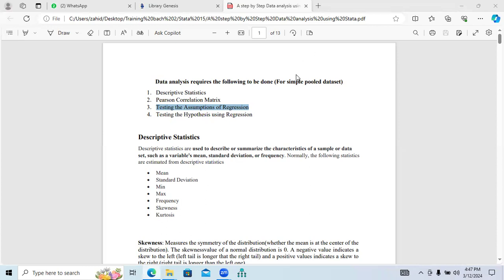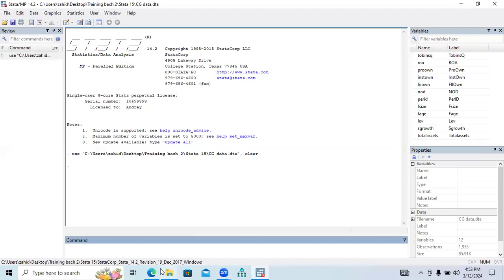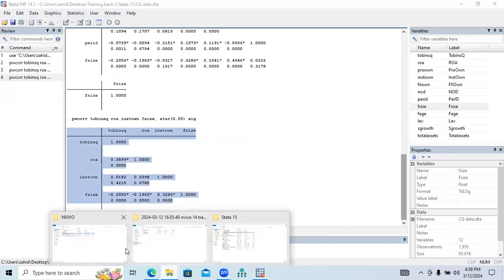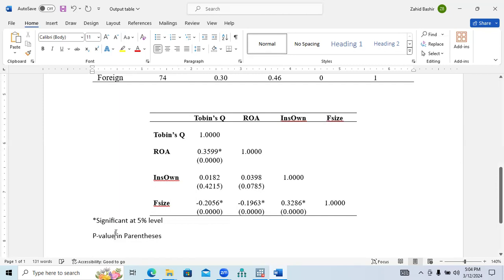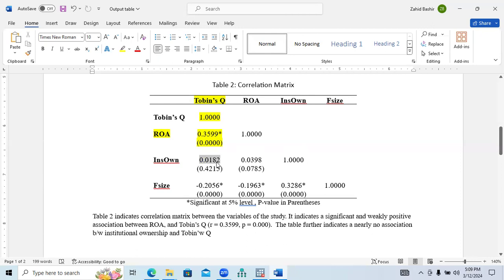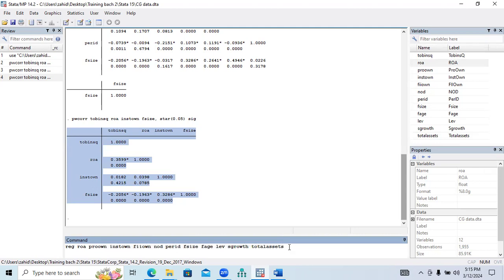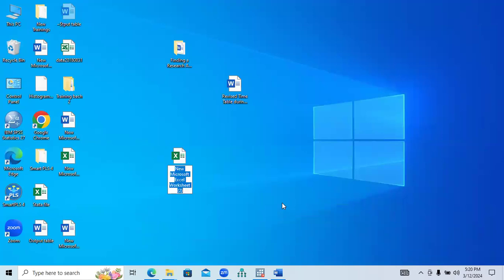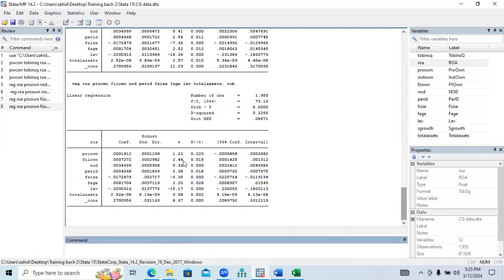Stata Training Day-5A